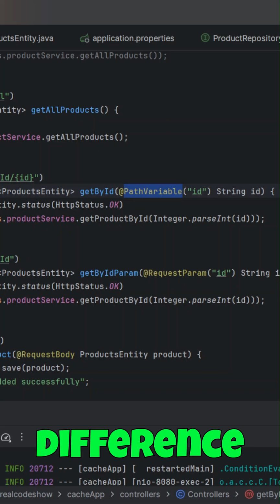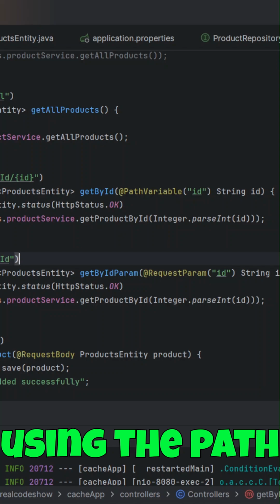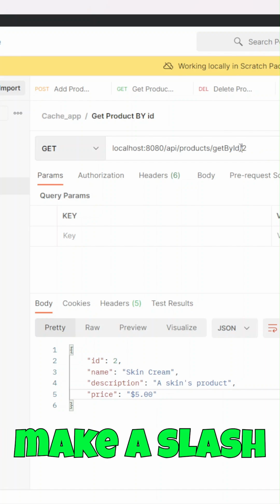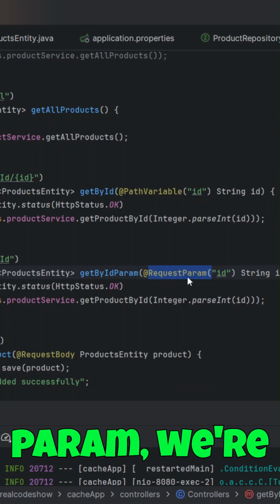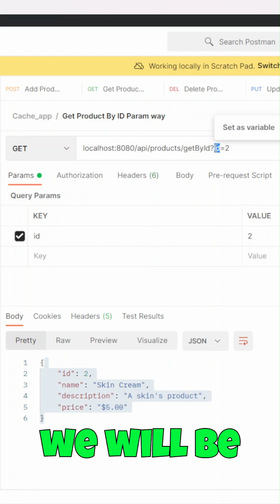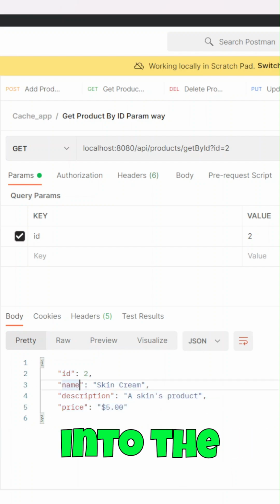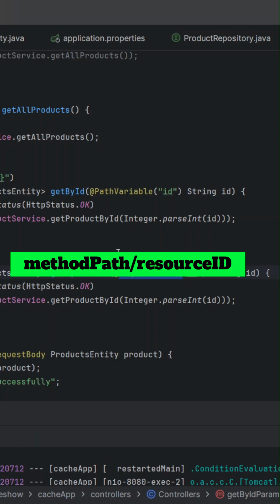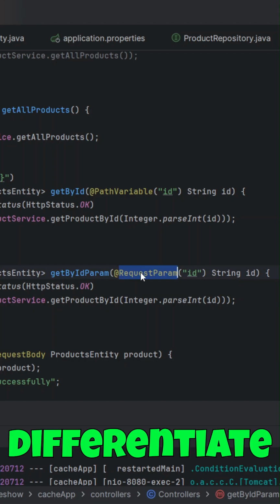vs @RequestParam in Spring Boot - Which One Should You Use? 🤔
🚀 Spring Boot Quick Tip: What’s the difference between @PathVariable and @RequestParam in your REST controllers?

In this short, I break down the real use cases of each and when to use them like a pro.

Whether you're building APIs or debugging requests, this tip can save you hours!

💬 Drop a comment if you’ve ever mixed them up!